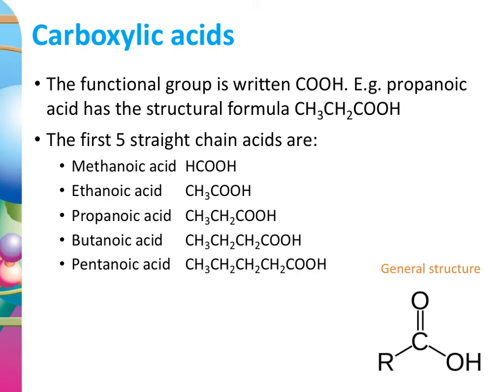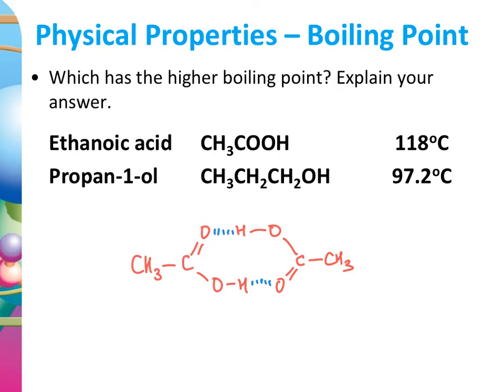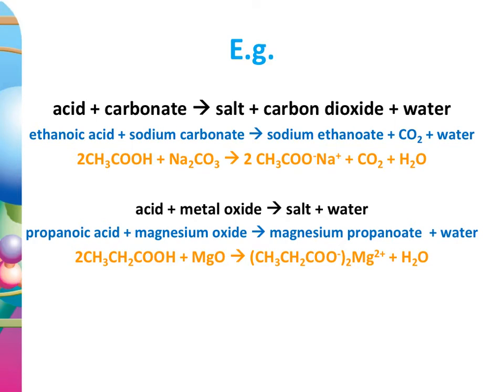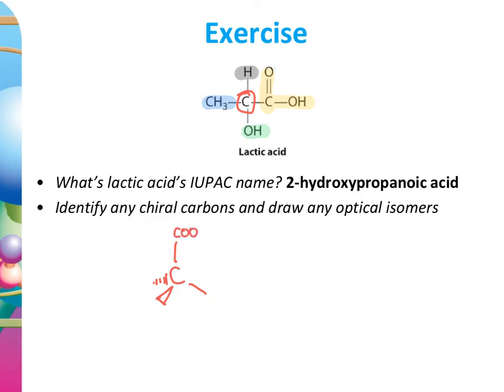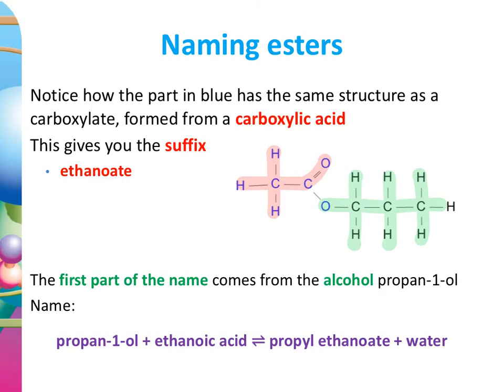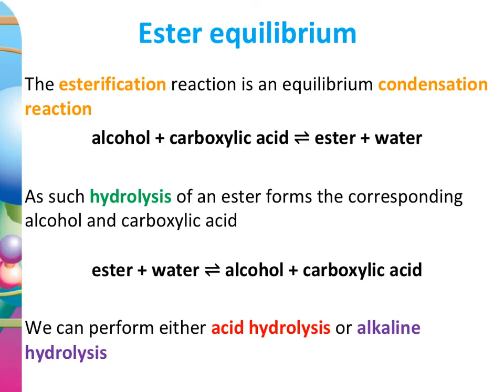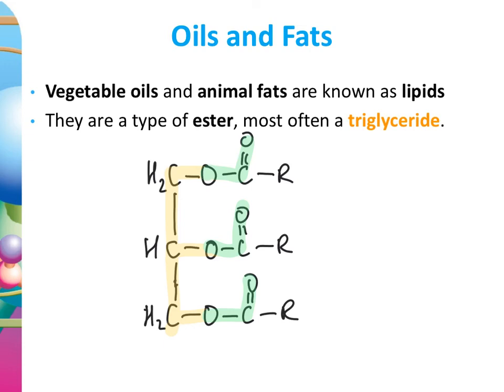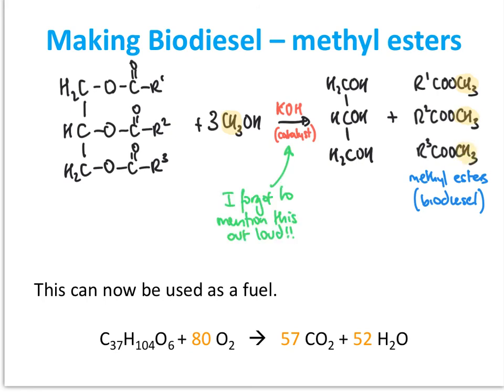Carboxylic Acids and Esters (AQA A level Chemistry)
Carboxylic acids are weak acids but strong enough to liberate carbon dioxide from carbonates. Esters occur naturally in vegetable oils and animal fats. Important products obtained from esters include biodiesel, soap and glycerol.

The structures of:
•• carboxylic acids
•• esters.

Carboxylic acids are weak acids but will liberate CO2 from carbonates.

Carboxylic acids and alcohols react, in the presence of an acid catalyst, to give esters.

Common uses of esters (eg in solvents, plasticisers, perfumes and food flavourings).

Vegetable oils and animal fats are esters of propane-1,2,3-triol (glycerol).

Esters can be hydrolysed in acid or alkaline conditions to form alcohols and carboxylic acids or salts of carboxylic acids.

Vegetable oils and animal fats can be hydrolysed in alkaline conditions to give soap (salts of long-chain carboxylic acids) and glycerol.

Biodiesel is a mixture of methyl esters of long-chain carboxylic acids.

Biodiesel is produced by reacting vegetable oils with methanol in the presence of a catalyst.